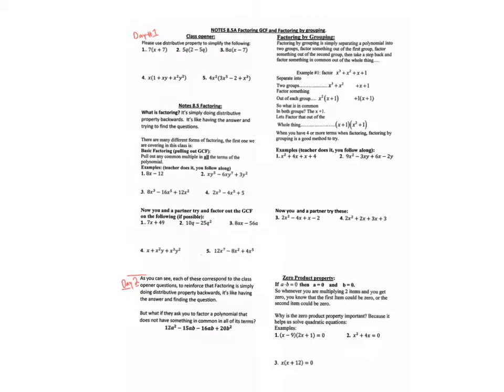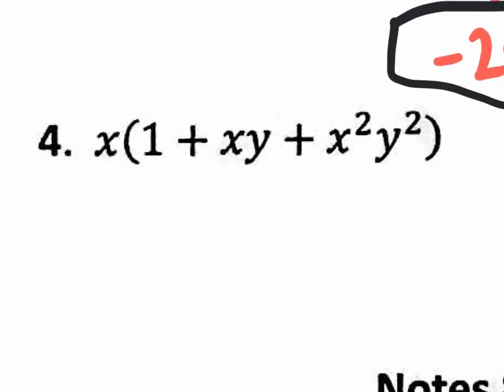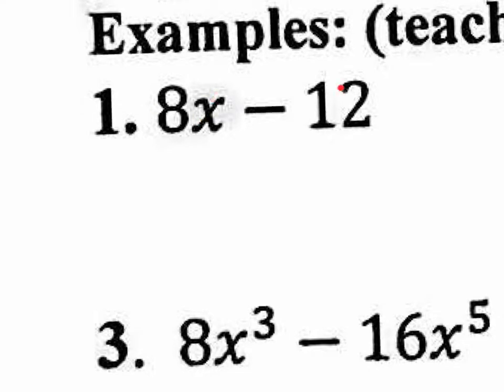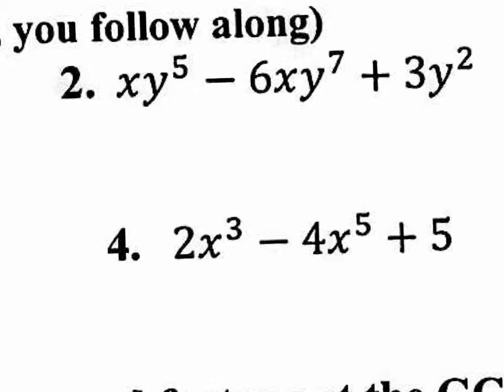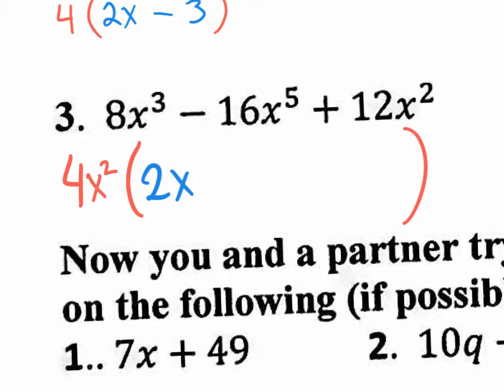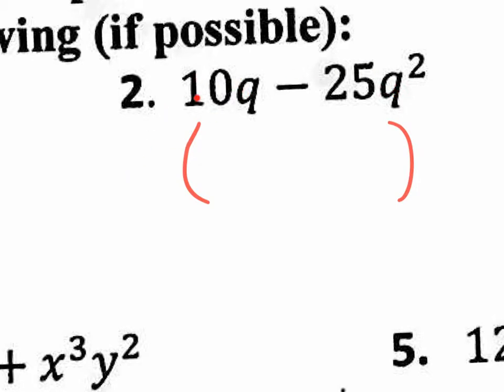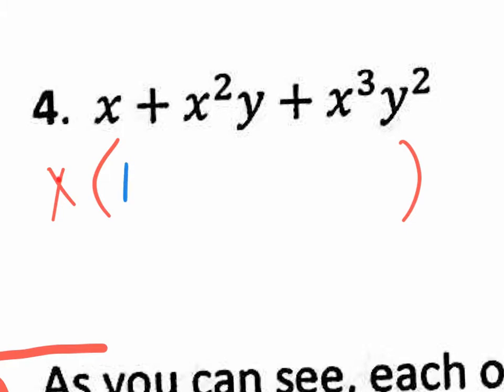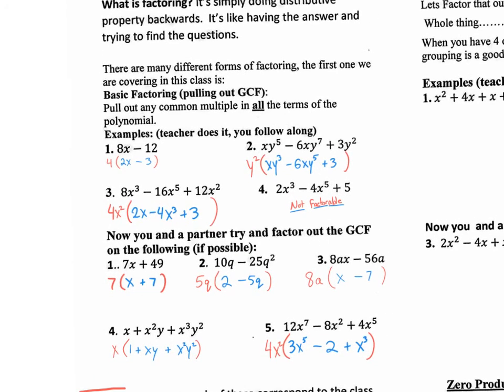8.5 factoring day #1